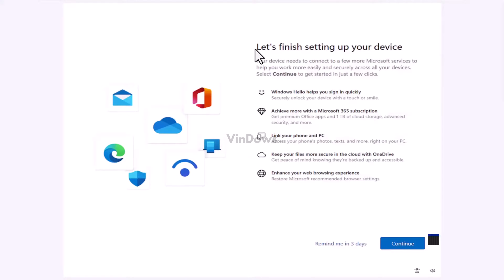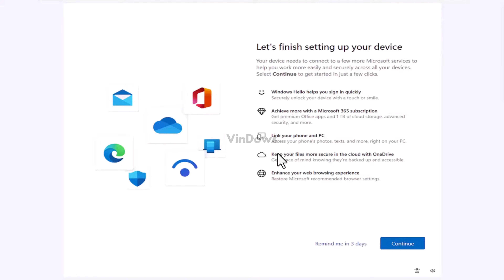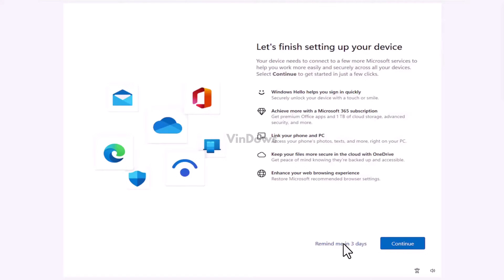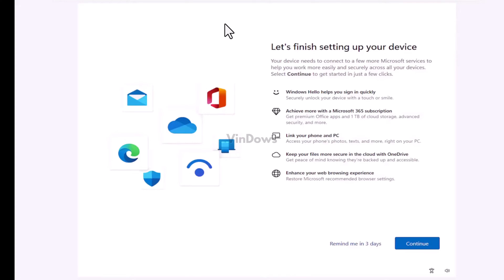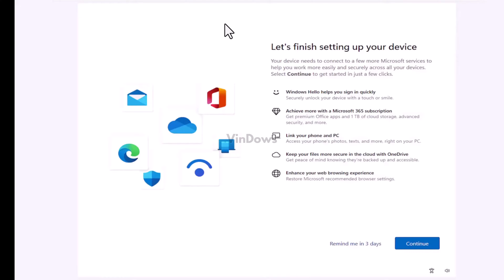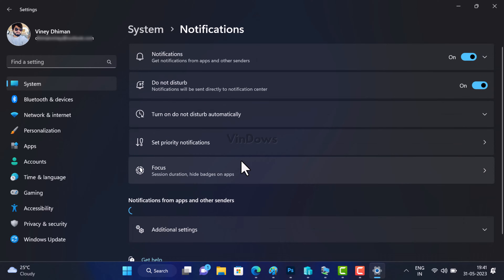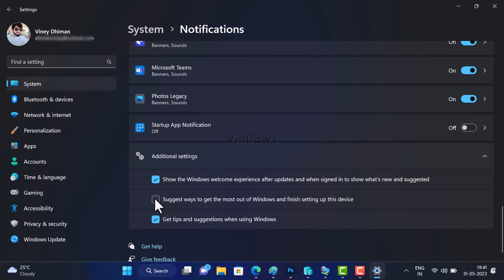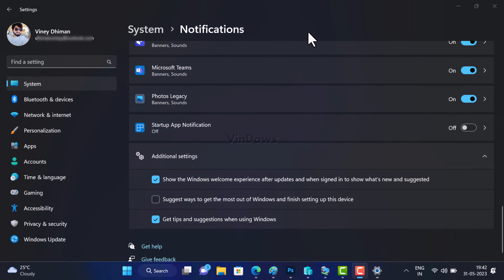How to Disable "Let's Finish Setting Up Your Device" in Windows 11 in 2023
In this video, you will learn how to disable, turn off or skip "Let's Finish Settings up your device" in Windows 11

RECOMMENDED DOWNLOADS